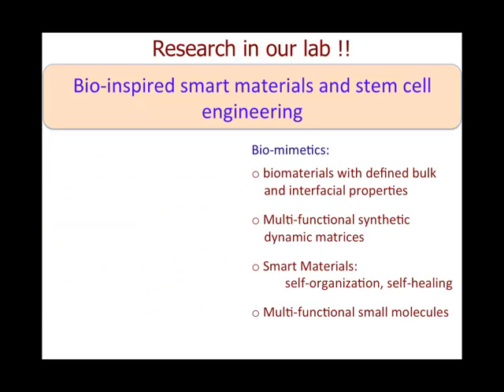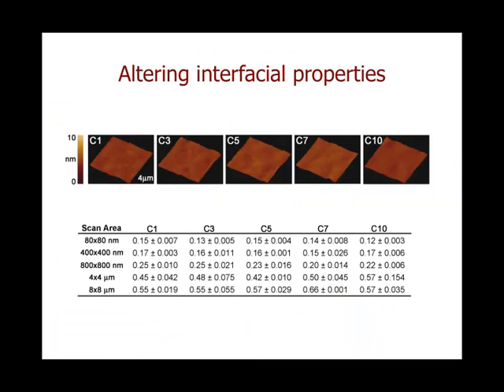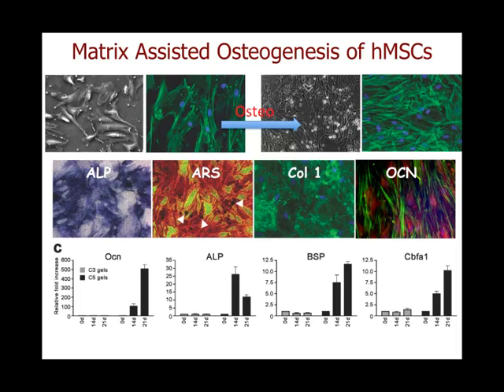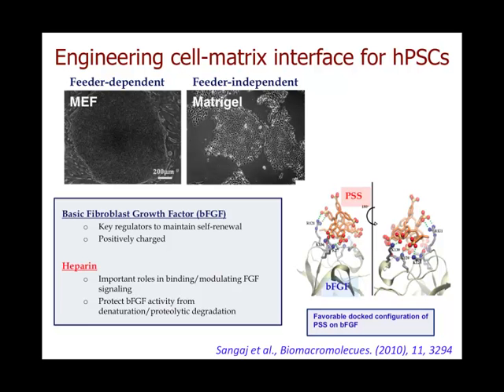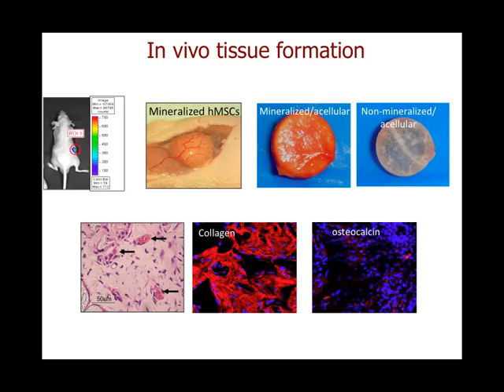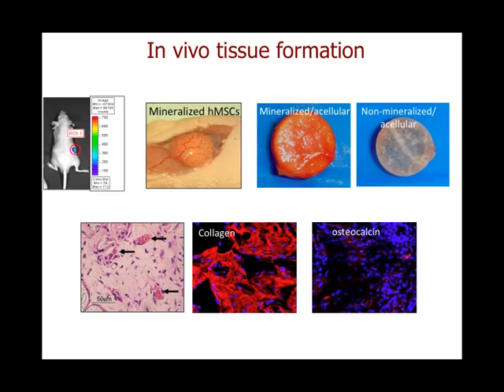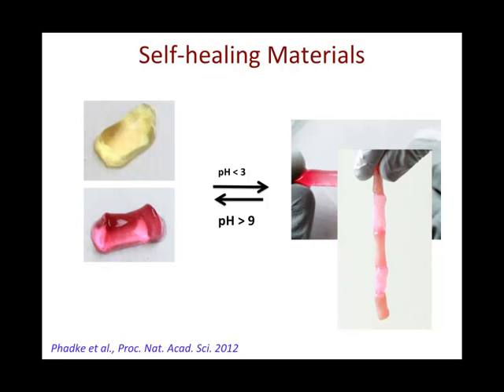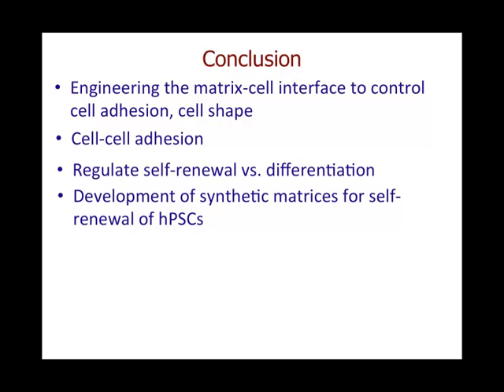Shyni Varghese, PhD - April 19th, 2012